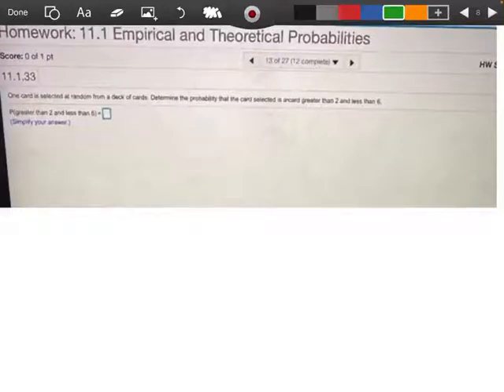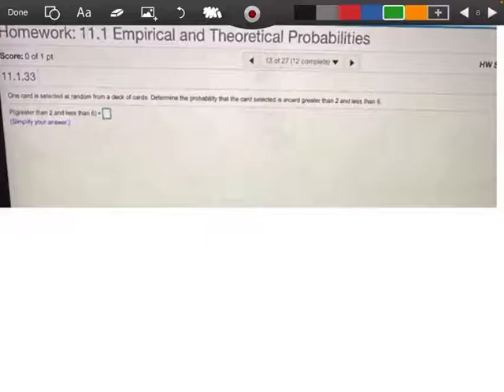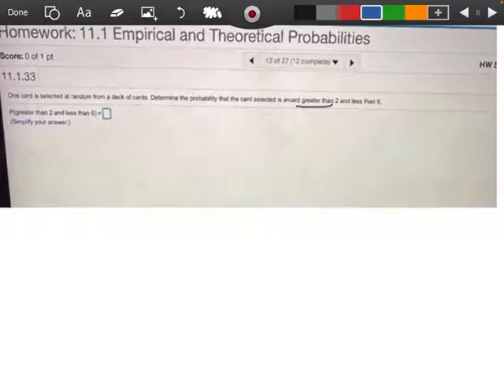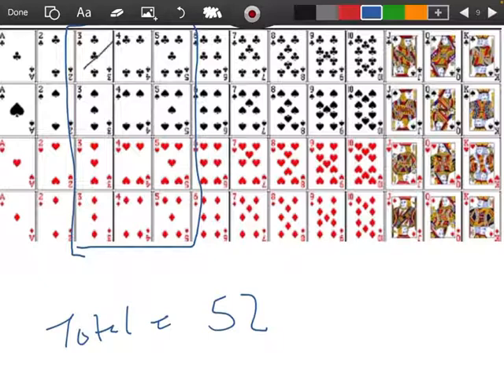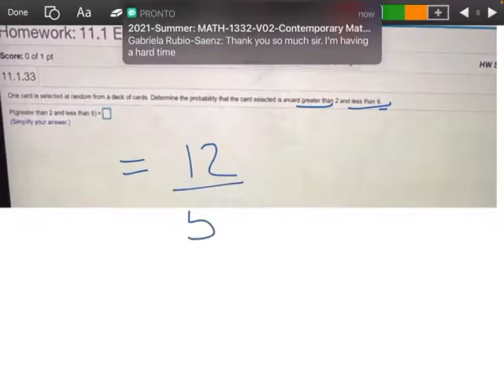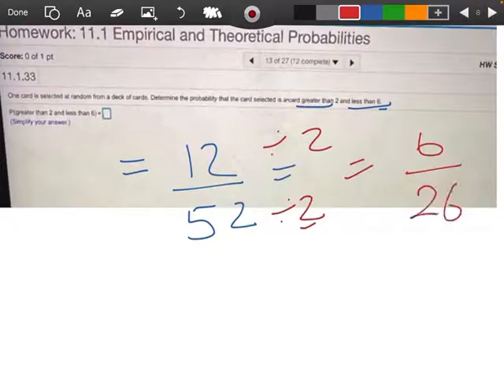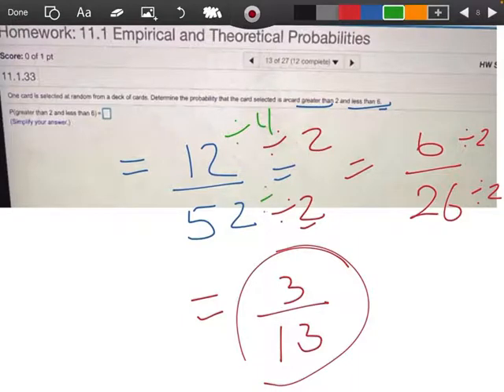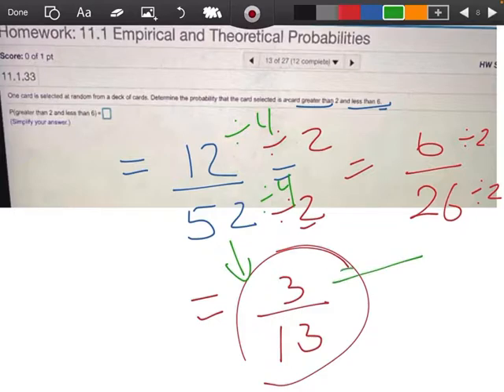#13 11.1 math 1332